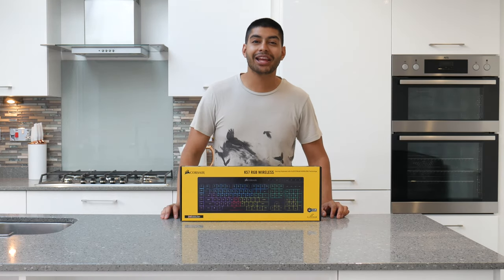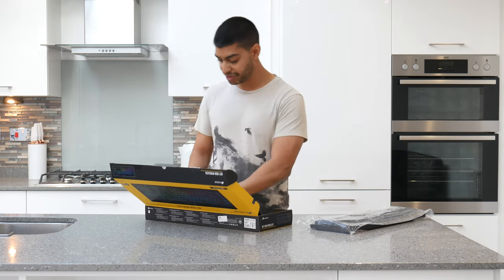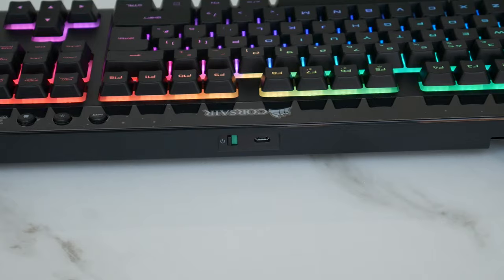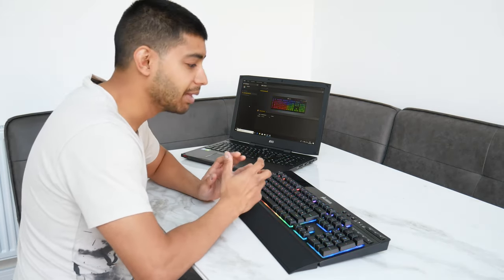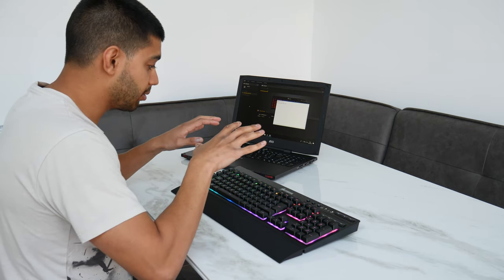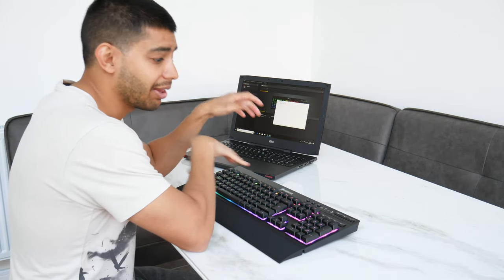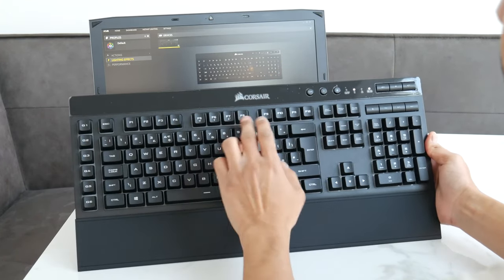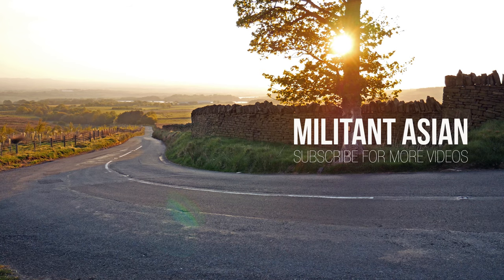Corsair K57 Wireless Unboxing & Review - Best wireless gaming keyboard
The Corsair K57 Wireless RGB is one of the best wireless gaming keyboards you can buy right now. Together with the iCUE Corsair software you can change all sorts of awesome lighting configurations with the LED back light and also program its dedicated macro buttons.